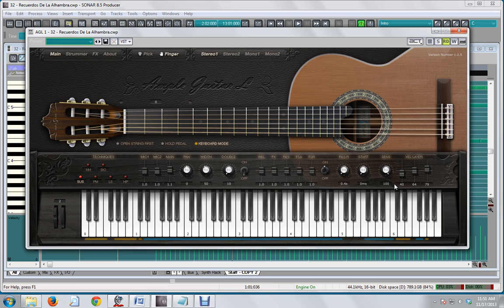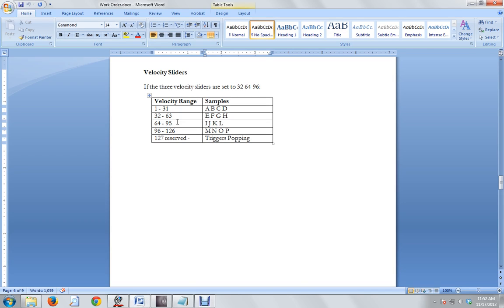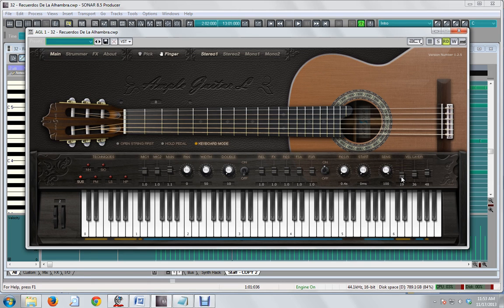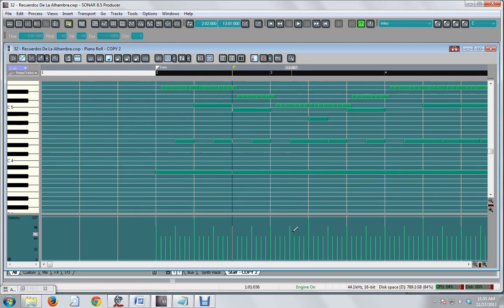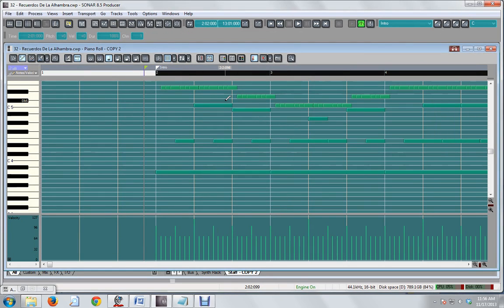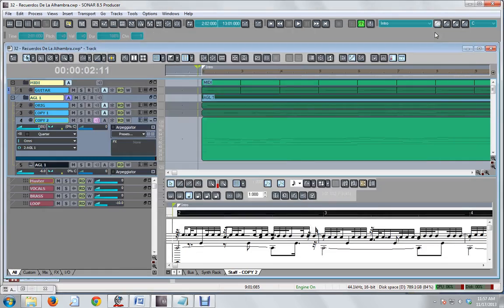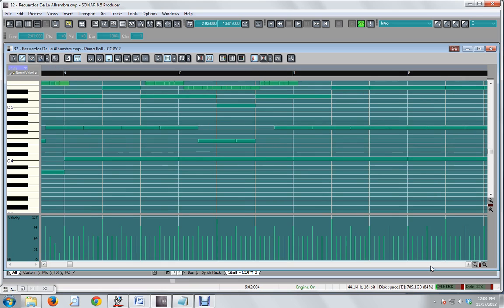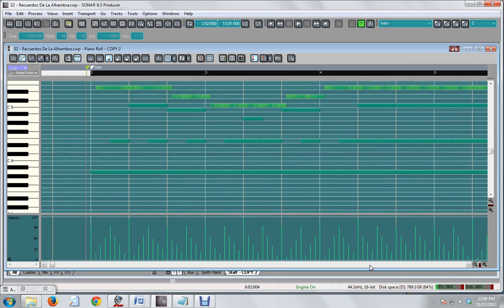[Tutorial] Velocity & Sensitivity in Ample Guitar